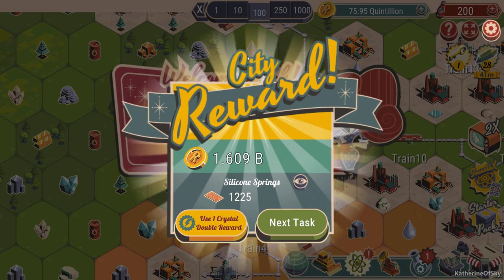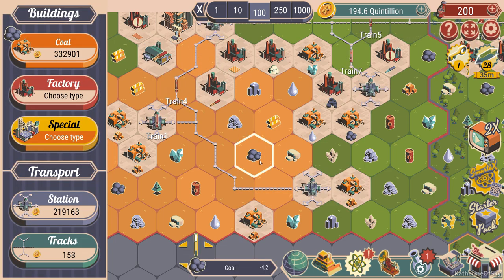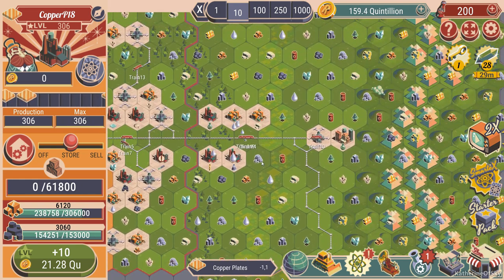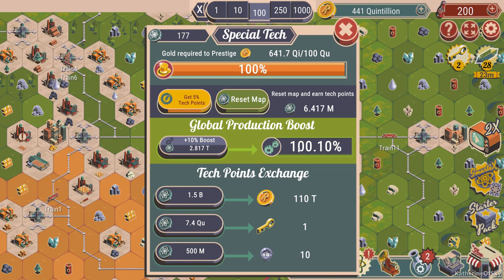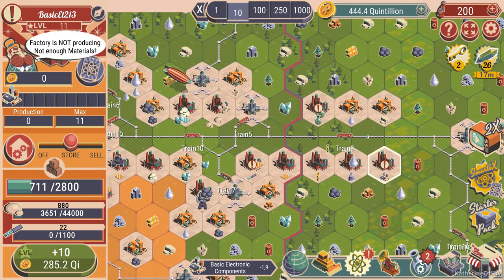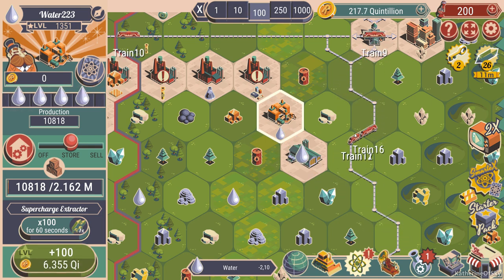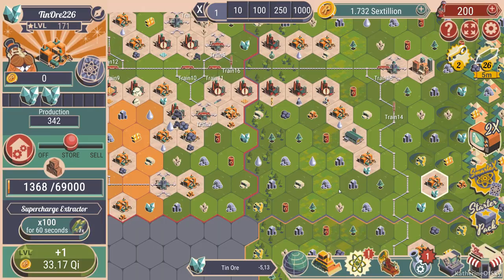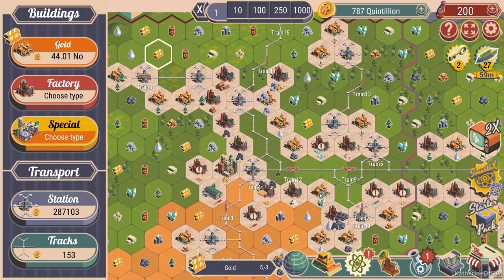Rocket Valley Tycoon Ep 4: COMPLICATED CONNECTIONS - First Look - Let's Play, Gameplay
Join me as I play Rocket Valley Tycoon, a super fun incremental game which is best played with strategy and a love of futurist graphics!  Very nice production chains on a hexagonal game board!

A huge thank you to for providing me with a preview game key!

Release Date: June 2018

About Rocket Valley Tycoon:
Enter the space-race in Rocket Valley Tycoon, a free-to-play resource management game inspired by the golden age of futurism. Build Factories and Railroads, construct Rockets and send the good people of Earth to colonize space.

Extract Resources & Manufacture Components
As an aspiring Rocket Tycoon, you begin your first business on Earth, where you will find primary resources like Gold, Carbon and Sulfur. Your goal is to extract those materials, refine and combine them to produce Rocket components and build your first Rocket. Your first mission is to launch a Rocket and colonize Mars, where you will find new materials, set your second business and continue to explore and colonize space. Extractors and Factories allow you to gather materials in their pure form and process them to create Rocket components.

Build Railroads & Train Systems
Constructing Railroads allows you to transfer materials between Extractors, Factories, Cities and Warehouses. Trains include several upgrades that allow you to transfer more materials in less time.

Complete City Quests
The Cities of Earth and other planets will require primary resources and components. By fulfilling their needs, you will earn money rewards, boost the production of the area around the City and receive Keys that will unlock new areas of the planet that you’re at.

Follow the Rocket Tech Tree
Manage your resource extraction by studying the Rocket Tech Tree carefully and combining your manufactured components in the right order to build a Rocket.

Build Warehouses
Warehouses help you organize your production line by storing and selling selected materials.

Collect SmarteX
SmarteX are technologies that will help you improve and customize your Extractors, Factories, Warehouses, Cities, Launch Pads and Trains.